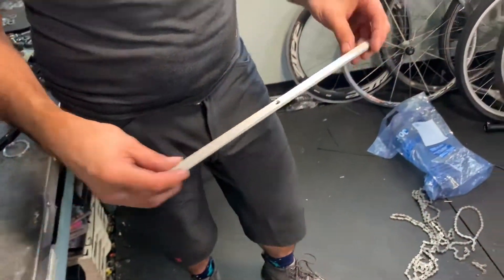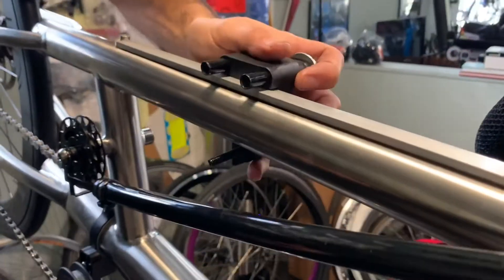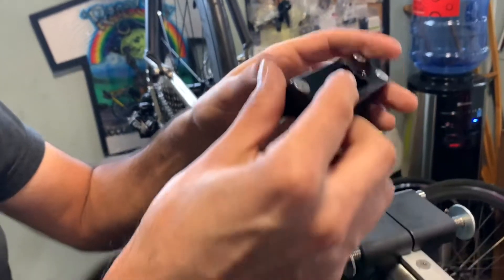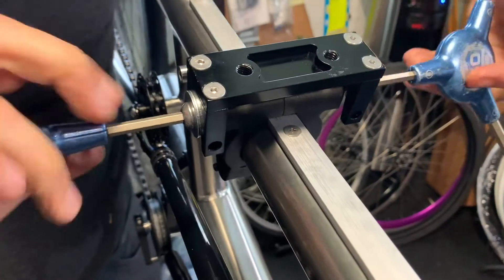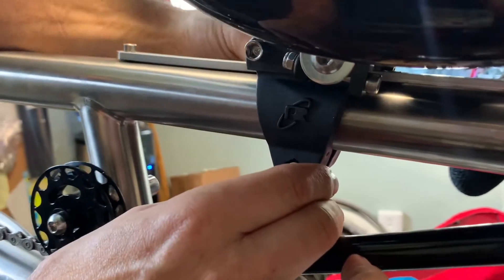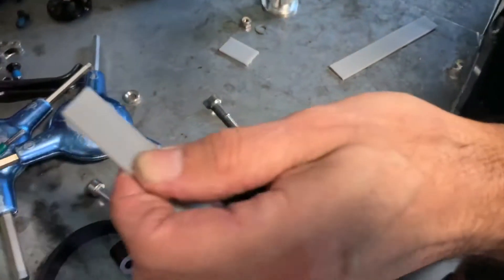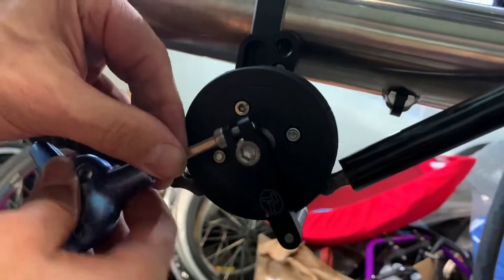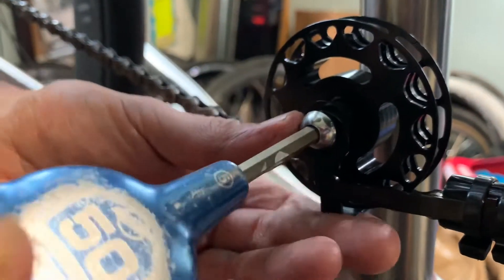Metabike Mystique - assembly tips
Kona Jan goes over the seat rail and clamp install, as well as tips for the chain routing.